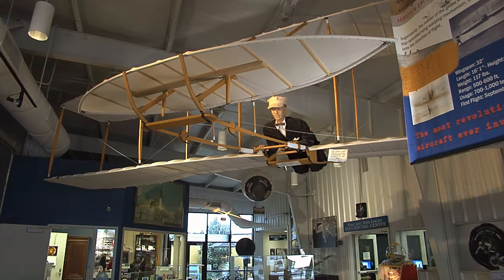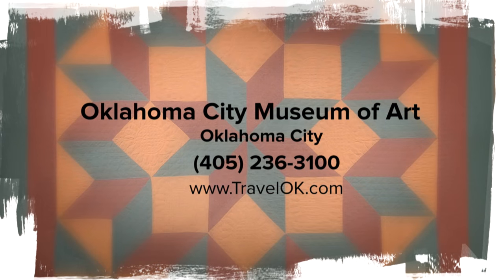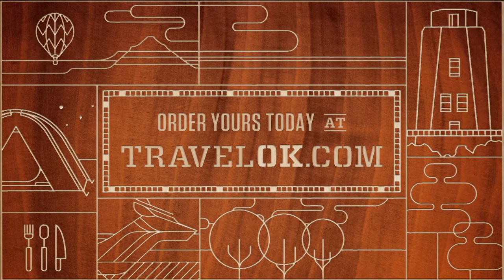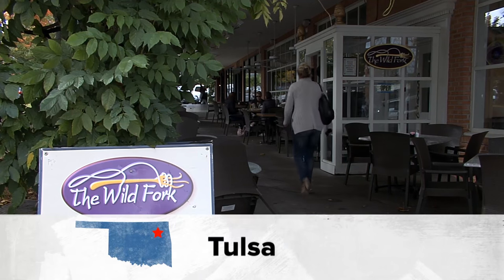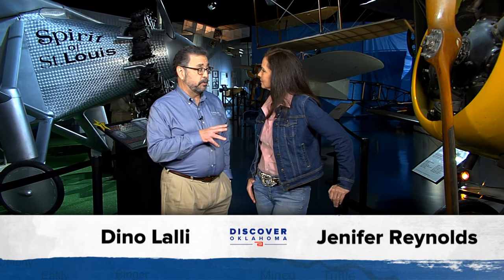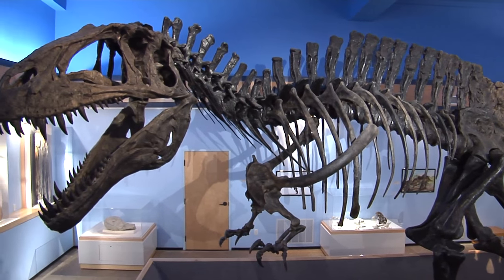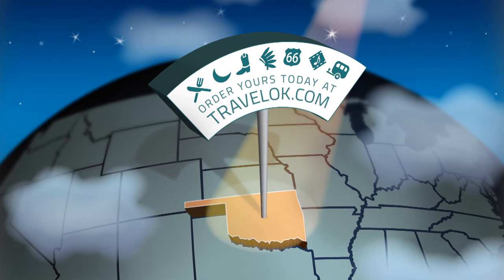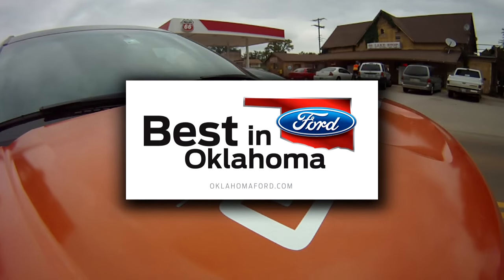Discover Oklahoma Episode #1043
Join us this week as we venture out into the wilderness of SE Oklahoma, explore two of our states great museums, and sample some restaurants with great reputations.